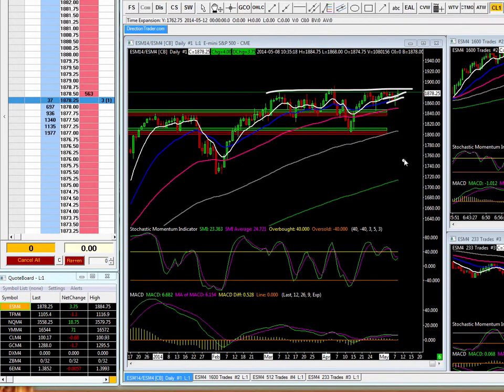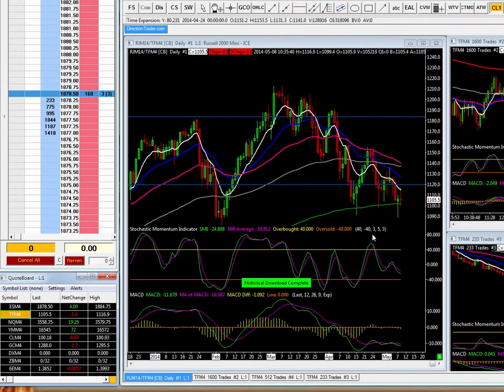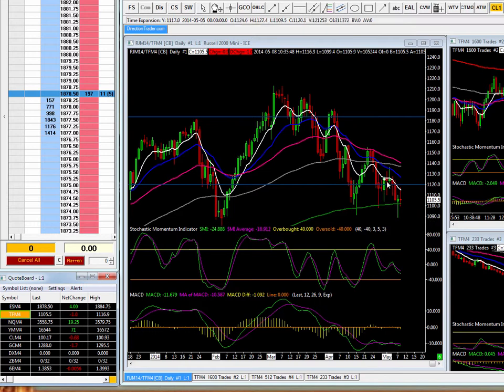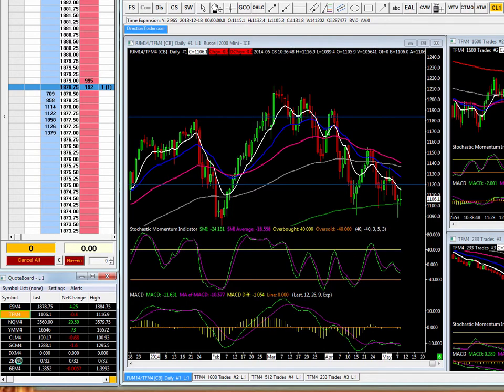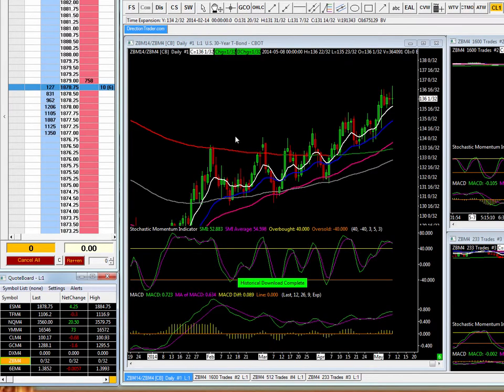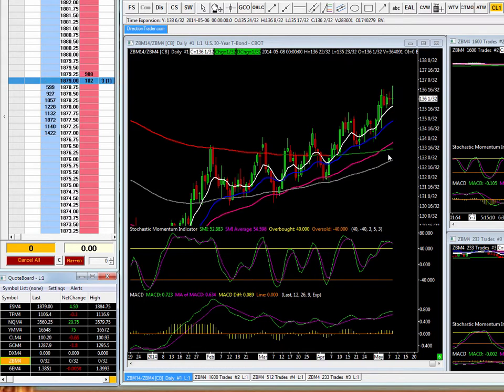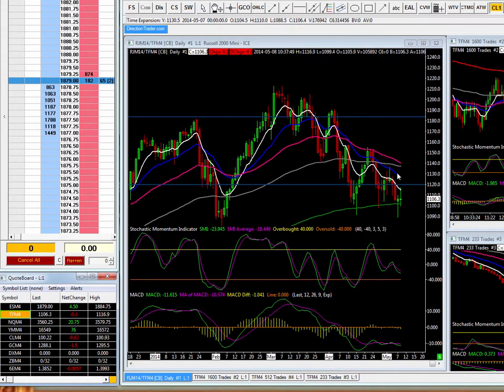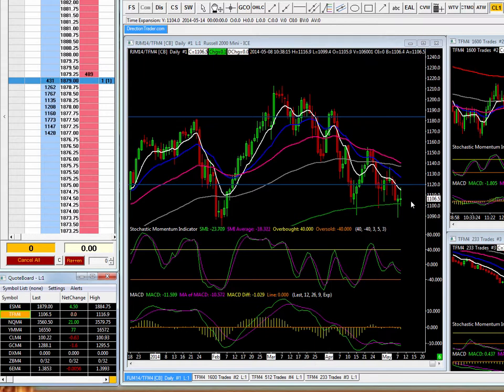Market Update - Are we bullish or bearish moving forward?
Market Update - Are we bullish or bearish moving forward in the markets?